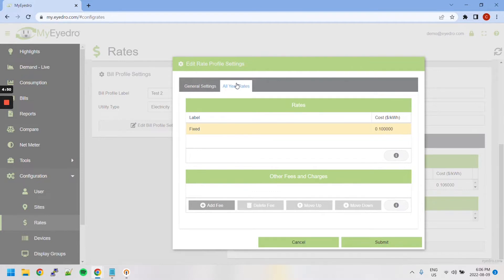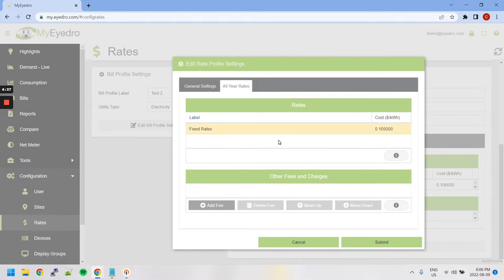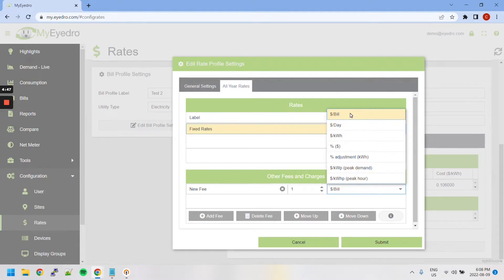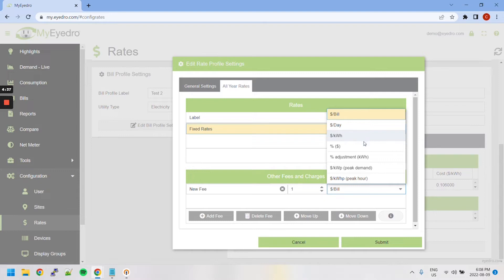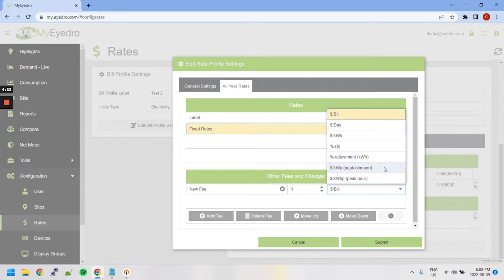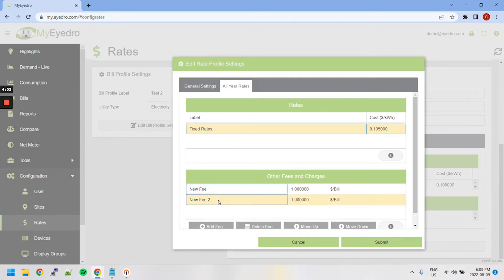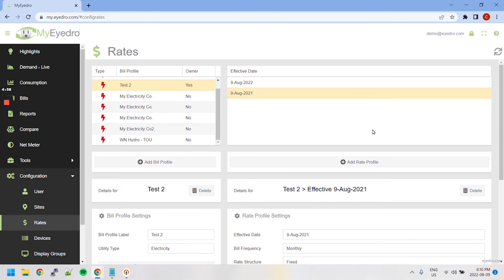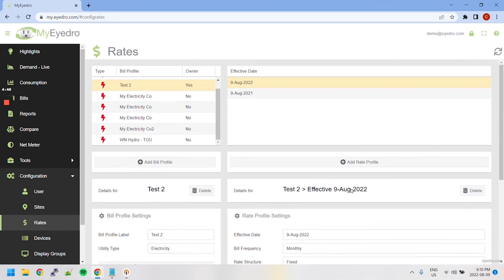MyEyedro Rates Configuration Part 2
This video tutorial will walk you through Part 2 of the general MyEyedro Rates settings.

MyEyedro is Eyedro's cloud software that is integrated with Eyedro energy monitors for home and business/industrial.

For detailed information on MyEyedro cloud software configuration see the MyEyedro User guide: